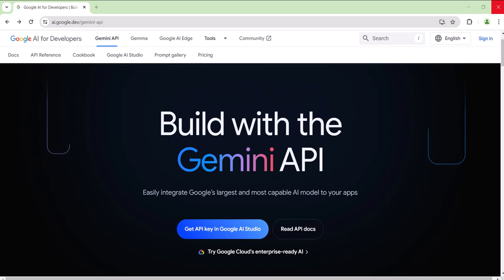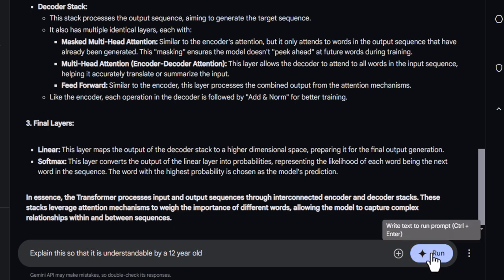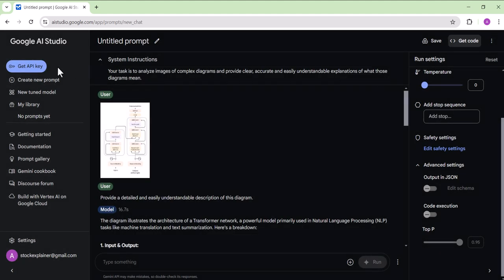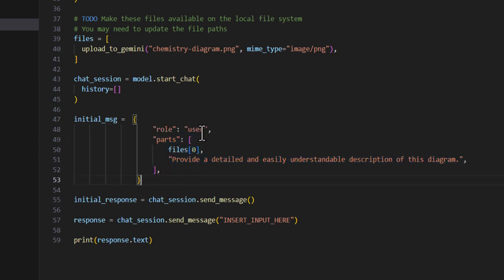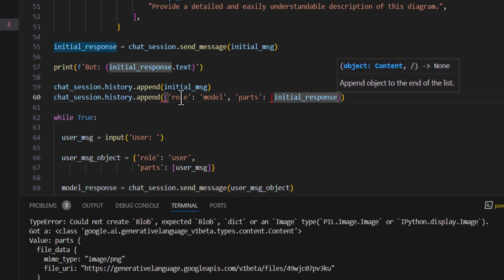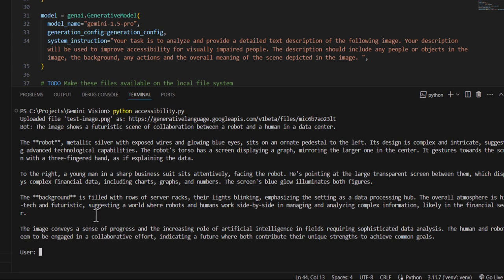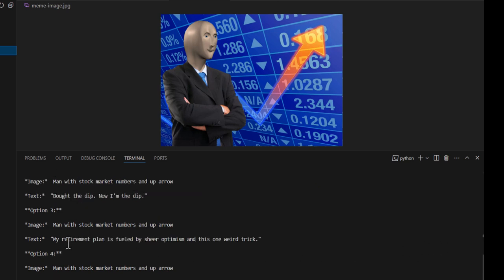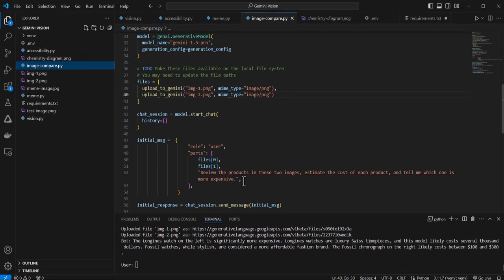How to Use Gemini AI Vision with Python – Plus 4 Awesome Use Cases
In this video, you'll learn how to harness the power of Gemini AI Vision with Python. We'll guide you through the setup and provide a step-by-step tutorial. Plus, we'll showcase four incredible use cases that demonstrate the versatility and potential of AI vision technology.

In this video you will use Gemini AI to:

1. Explain and summarize complex images and graphs.
2. Create descriptions of web images to improve accessibility for the visually impaired.
3. Generate funny Memes from images.
4. Compare and explain multiple images.
Whether you're a beginner or an experienced developer, this video has something for you!

0:00 Intro and Vision Use Cases
1:06 Google AI Studio Playground
4:36 Gemini Vision Code Explanation
6:55 Set Up Dev Environment in VS Code
7:55 Use Case 1: Explain Complex Diagrams
18:10 Use Case 2: Describe Images for Accessibility
21:24 Use Case 3: Generate Memes
25:10 Use Case 4: Compare Multiple Images
28:40 Outro